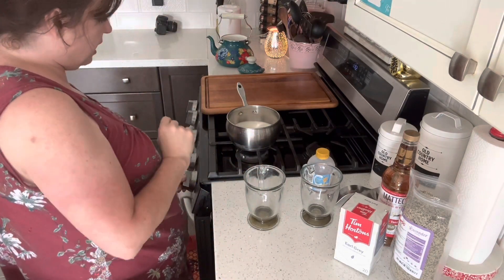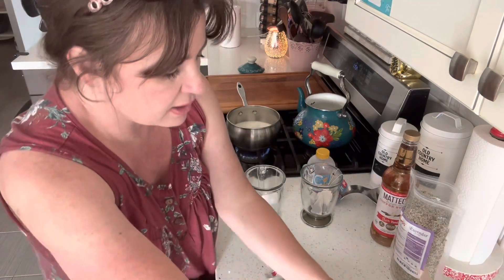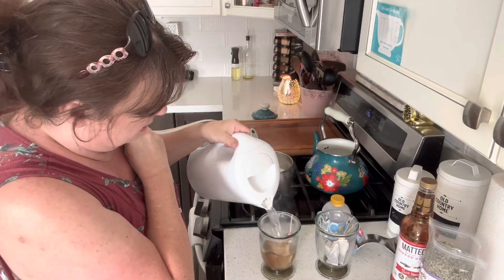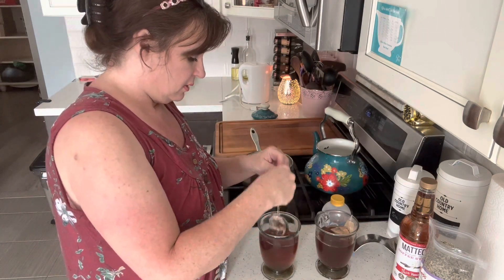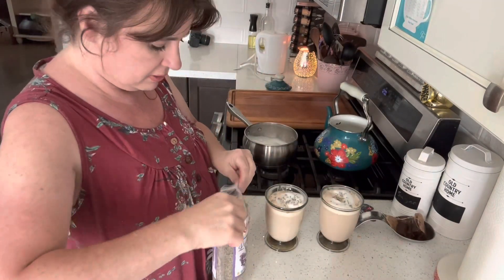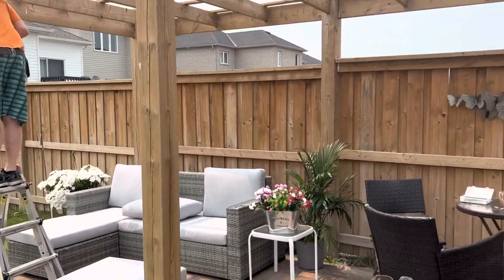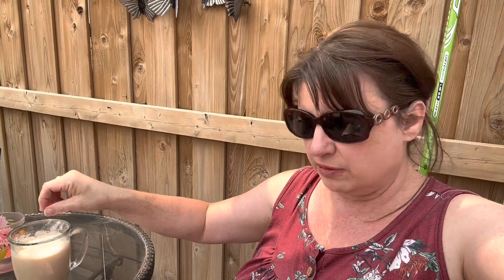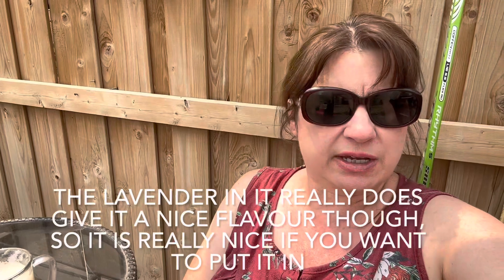London Fog & Tea Time / It’s a Canadian thing 🇨🇦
My neighbours hope you’re all having a fantastic weekend! Today I made a tea called London fog. It’s out of Calgary Alberta, Canada. Below is what I used to flavour and how we made it. You can use whatever flavouring you like how sweet it however you please.

2 Earl Grey, tea bags steeped in 1 cup of boiling water .

1/2 tablespoon of honey
1/2 tablespoon of vanilla coffee syrup
1/3 cup of warm milk, frothed
Top with a sprinkle of lavender Colineri grade